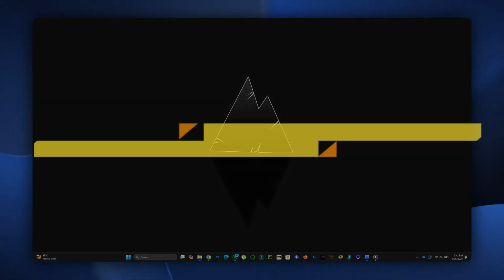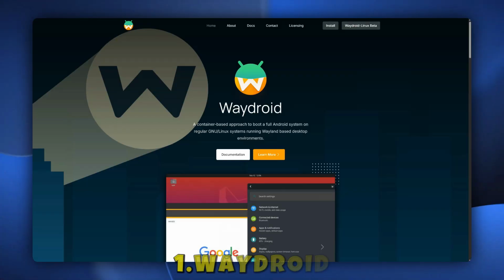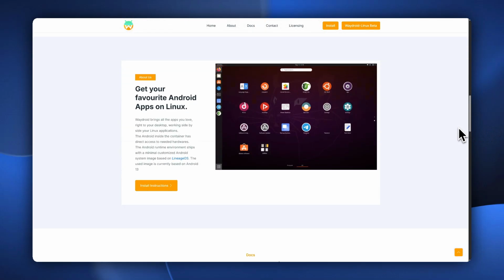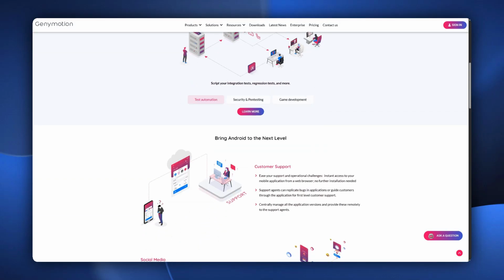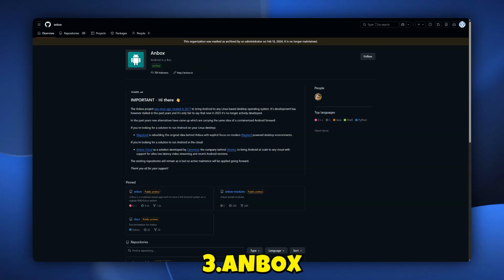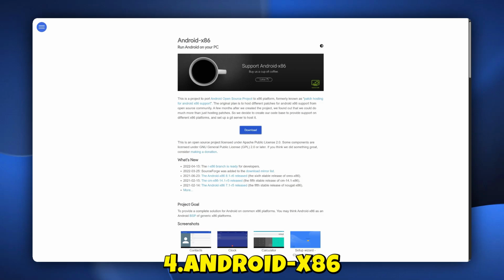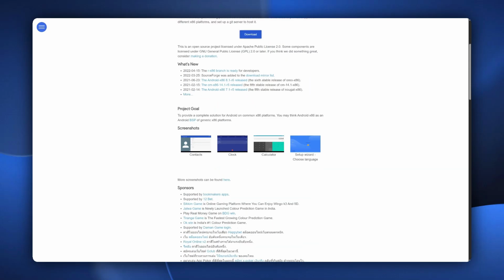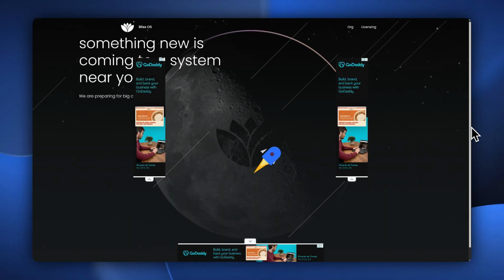5 Best BlueStacks Alternatives for Linux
Looking for the best BlueStacks alternatives for Linux? In this video, we explore the top Android emulators and tools that let you run Android apps and games smoothly on Linux. Discover fast, lightweight, and open-source options that are easy to install and actually work on most Linux systems.